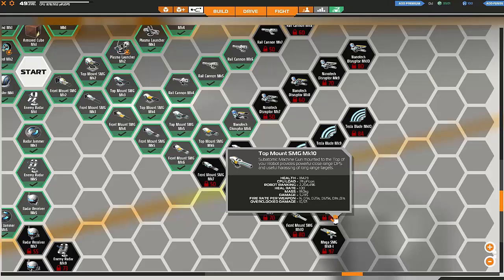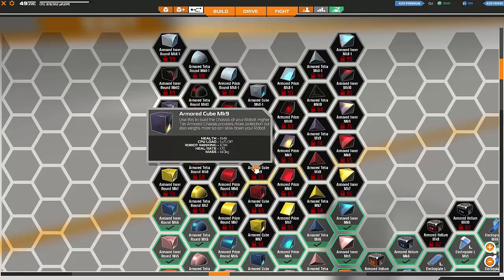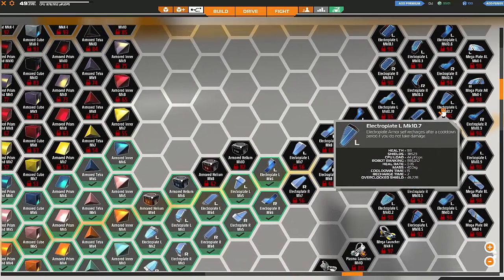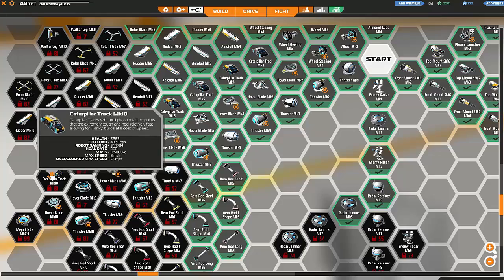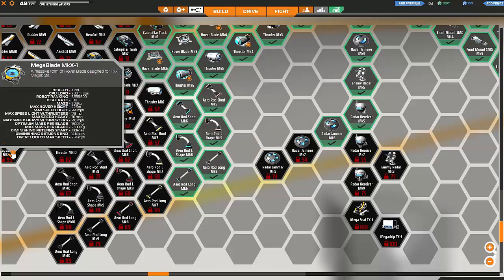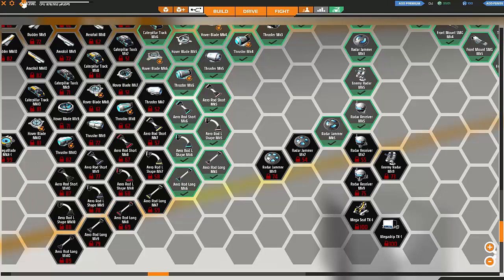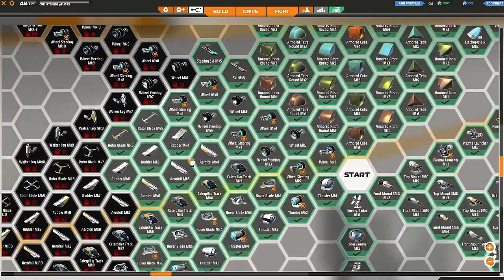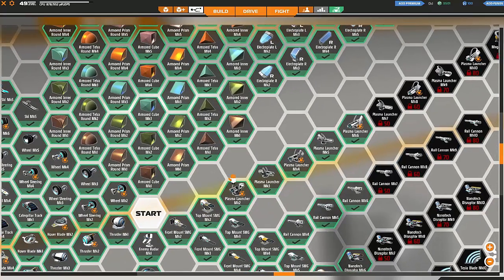Robocraft Episode Bonus: Update: ROBONANZA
I don't know about that name. Robofest looks good. Not like this one doesn't, but it's my opinion. I'm also gonna rush the game, which is good for no repetition!